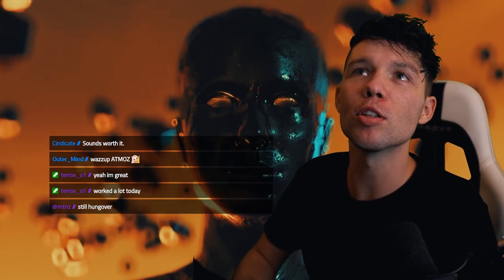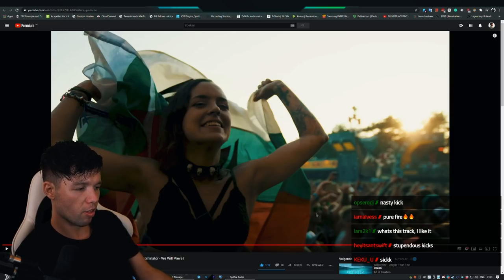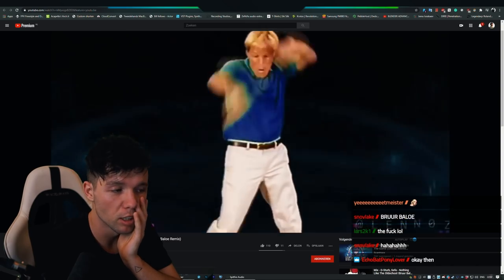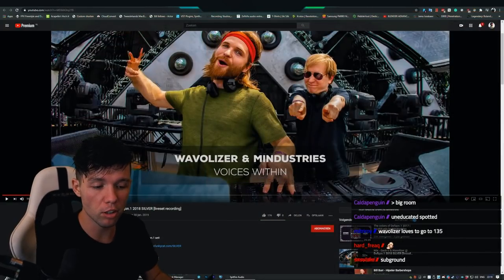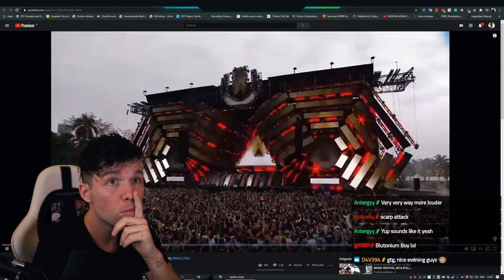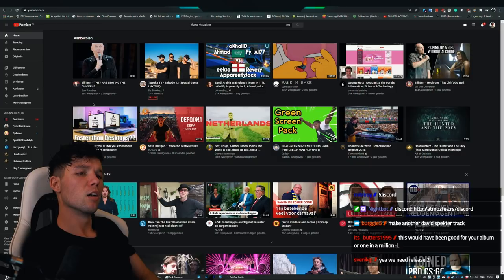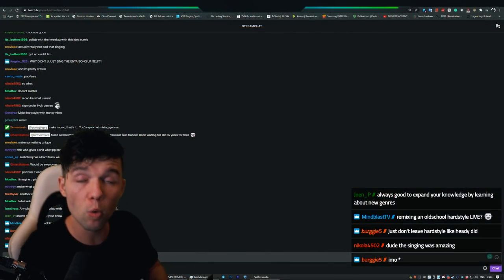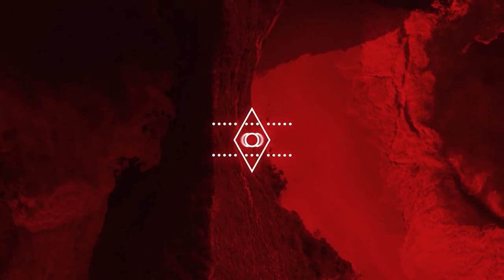HARDSTYLE DJ GETS LOST ON YOUTUBE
I took an evening to dive into the videos you guys suggested I should watch. Why did I agree to this again?

Shoutout to Lounique for compiling these highlights from the stream!